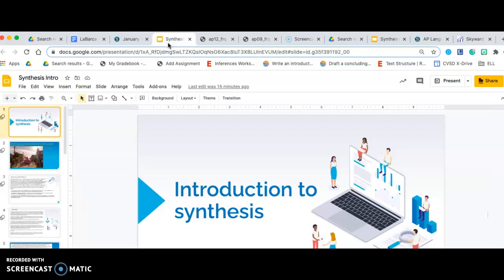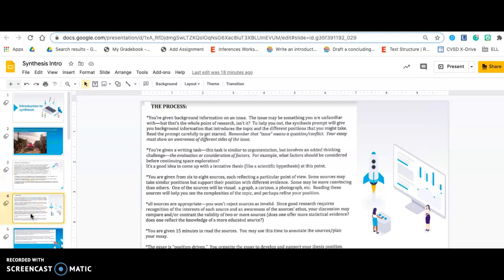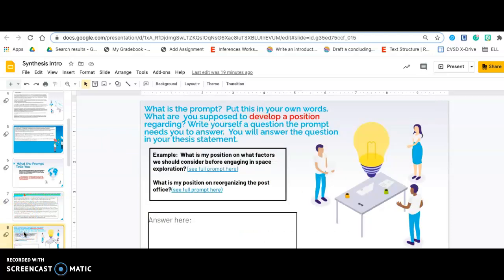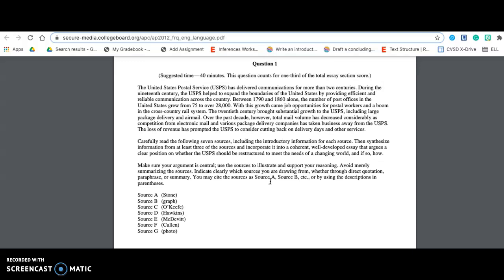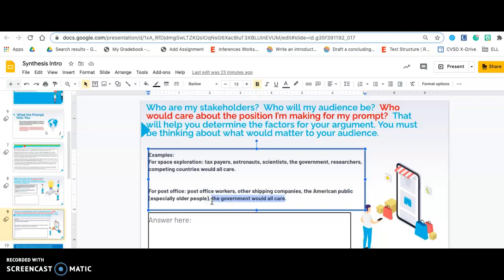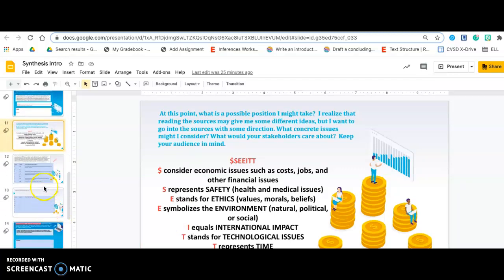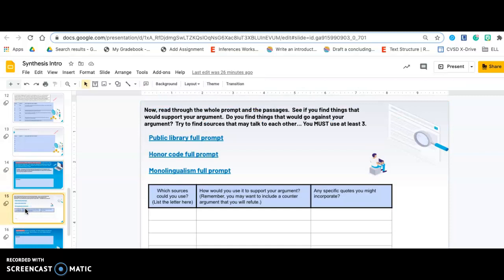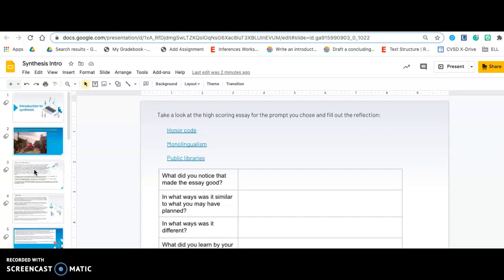Introduction to Synthesis Essay